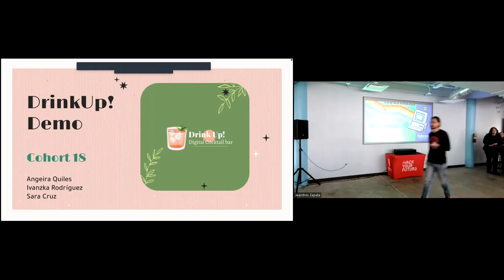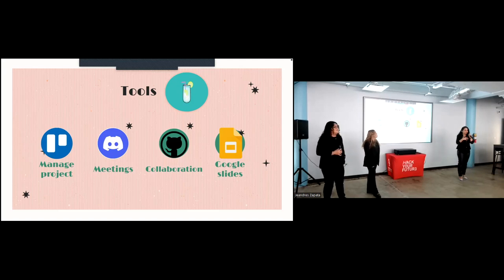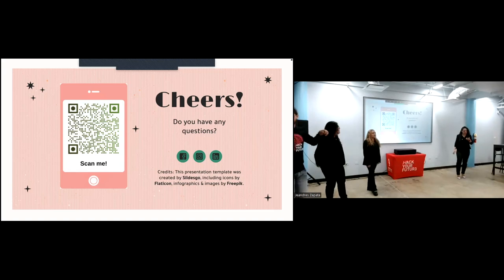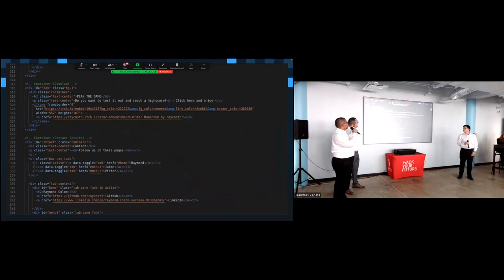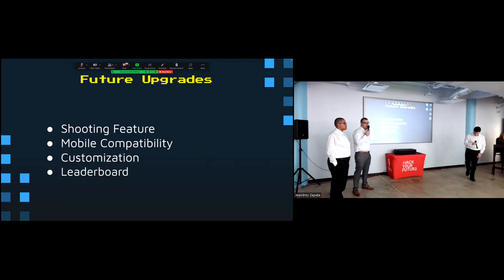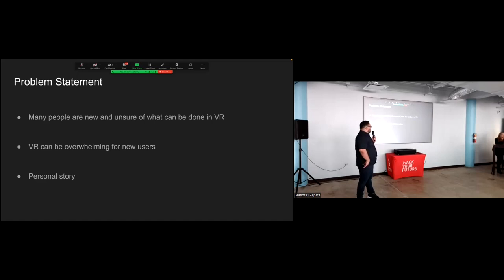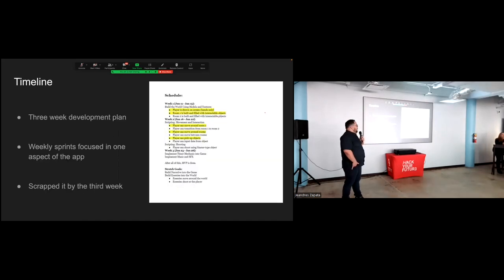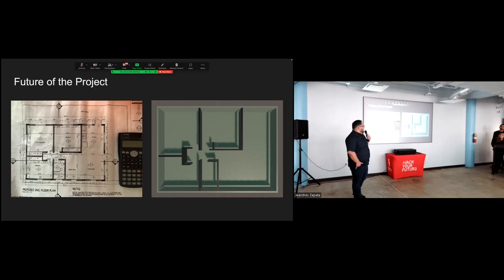Holberton Coding School PR Demo Day C#18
Welcome to
San Juan, Puerto Rico
Puerto Rico's evolving technology scene has been a prominent driver of economic growth over the last years. To incentivize it, the local government offers tax benefits that are attracting startups and established tech companies. Puerto Rico is now growing into a vibrant startup ecosystem and a growing community of entrepreneurs.

This rapid growth is creating a high demand for tech-skilled professionals that the island cannot meet. According to a recent study in Puerto Rico, founders of local tech firms reported that access to talent is their biggest obstacle. The need for talent is not only centered on technical skills, but also on soft skills such as critical thinking, teamwork, and communication.

Holberton School Puerto Rico brings a scalable, first-rate education model built by Silicon Valley software engineering experts. It is an innovative education curriculum for anyone that wants to learn programming. The central focus of the School is to increase diversity in the tech industry and remove barriers to high-quality education.

Our San Juan Campus will not only support the development of a high-skilled tech talent workforce, but also the growth of tech companies in Puerto Rico. This will allow to rebuild as an innovation-driven economy and compete globally.